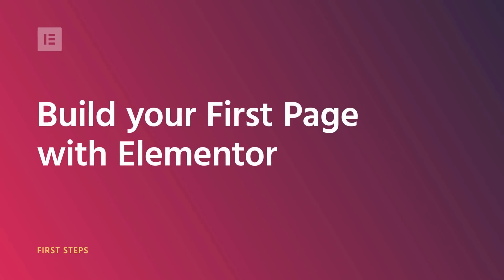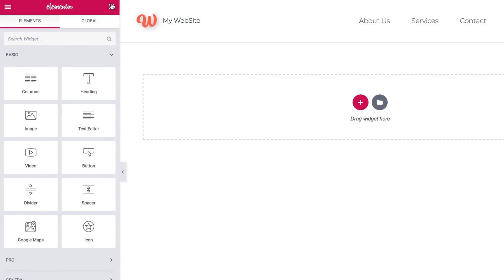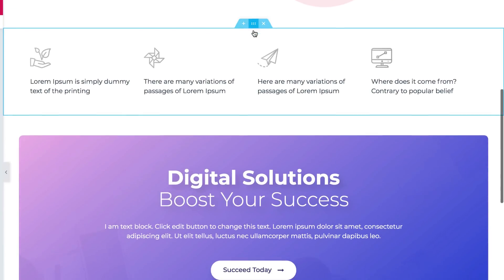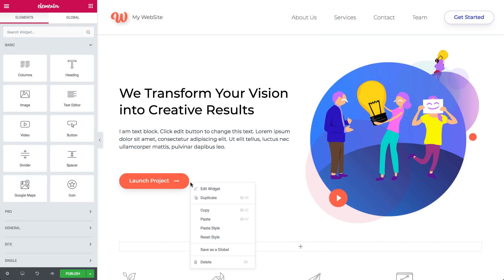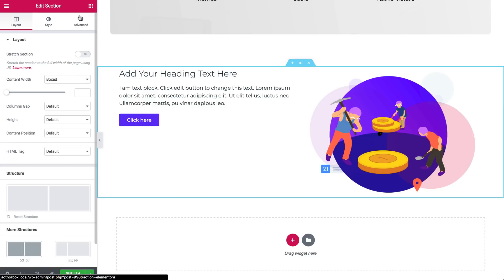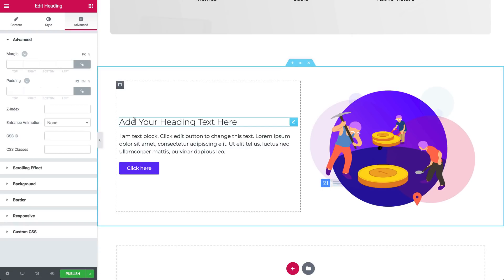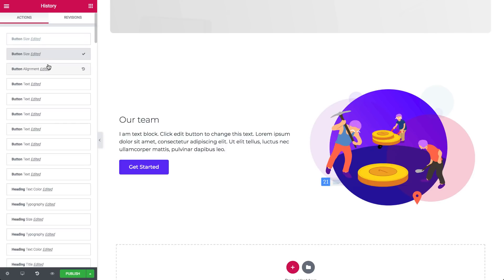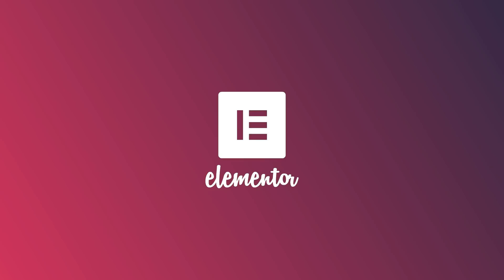Build Your First Page With Elementor Page Builder for WordPress 2018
Welcome to our FIRST STEPS tutorial.
I’m gonna walk you through the first steps of page-building.
In this tutorial, you’ll learn the secrets of:

- How a page is built
- Use pre-designed Page templates and Blocks
- Playing with editing tools to design your text and images
- AND create your first stunning section all from scratch.